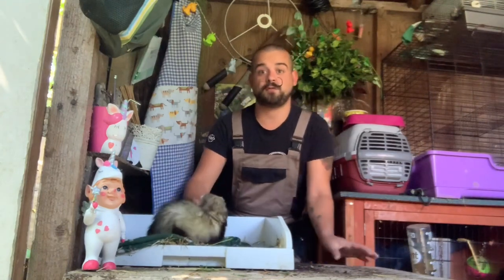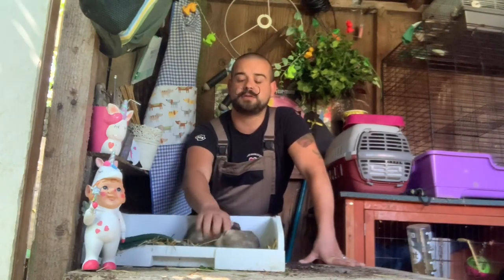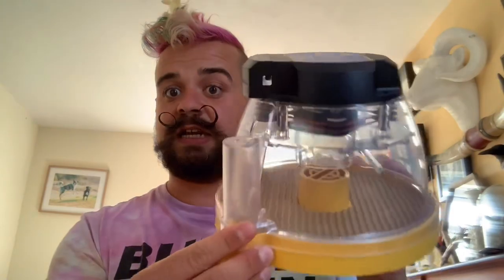Hatching out quail chicks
Wildlife/vegetable garden journey. Episode 79 of Gardiner’s plot.

It’s all about quail in this weeks episode! From day 1 of incubation to 1 week old chicks.

Musician: Jef

Musician: Rook1e

Musician: Rook1e